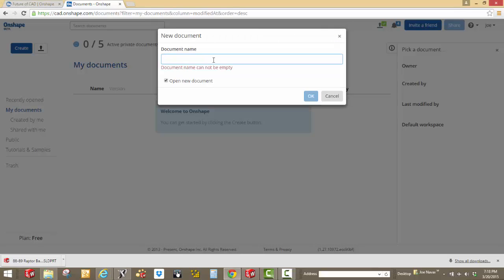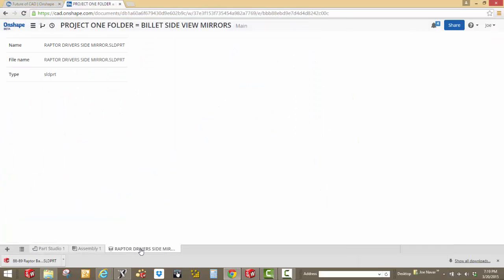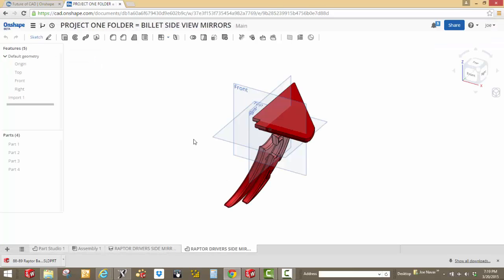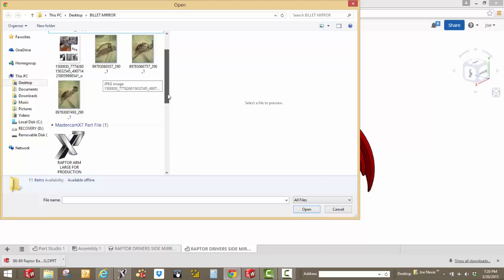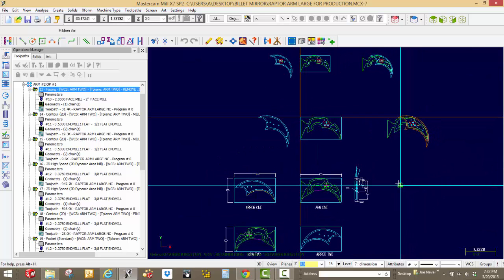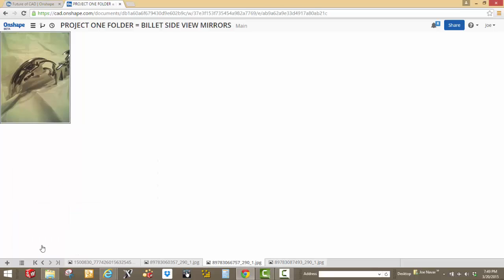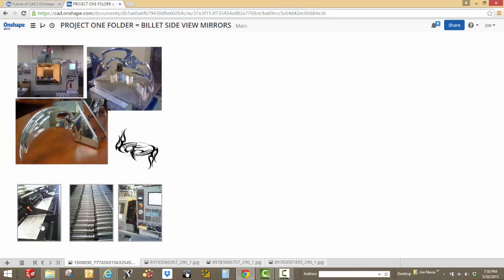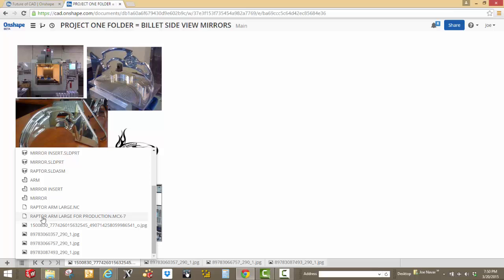ONSHAPE CAD TO HELP MASTERCAM PROGRAMMING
OnShape CAD to help me program a part with Mastercam and share with machine shop.

FROM MAKE-IT MFG AND FLAMED ACCESSORIES